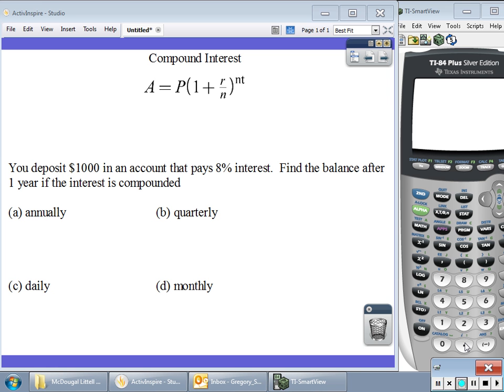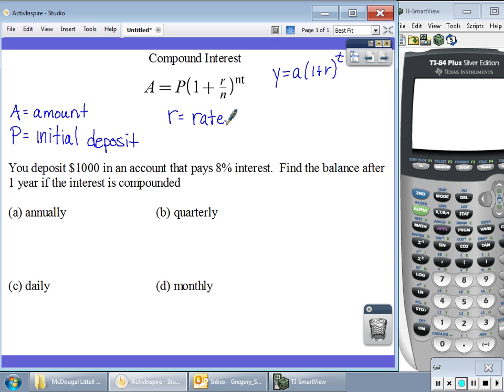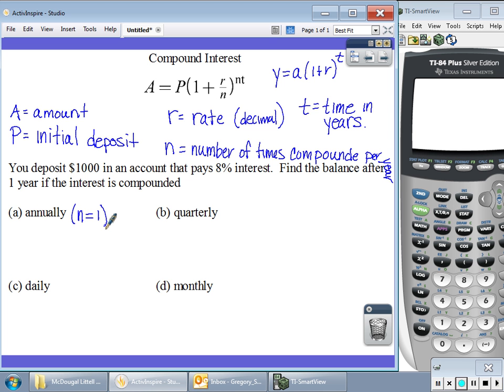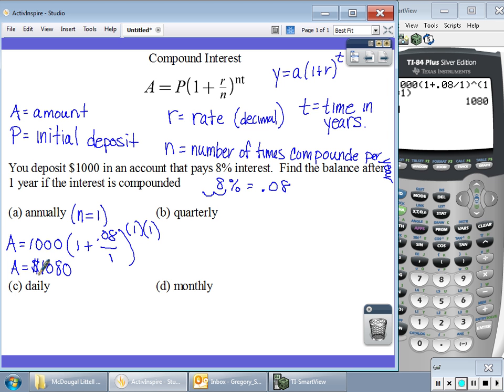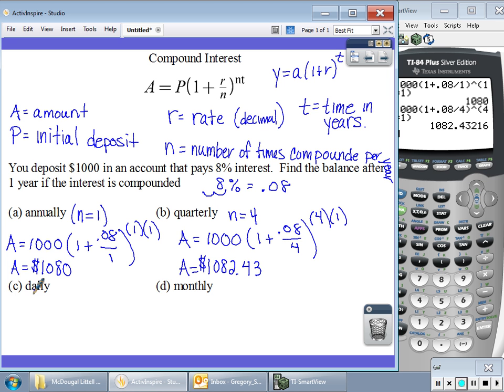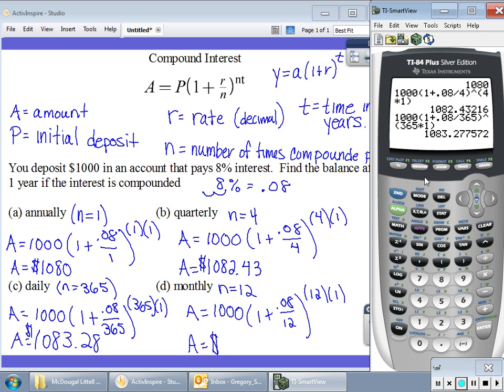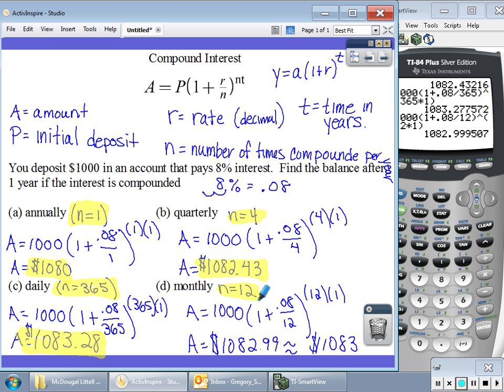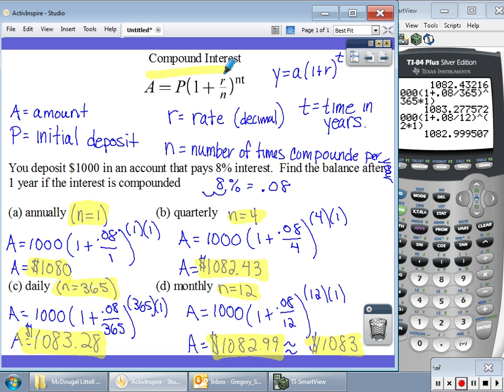Applications of Exponential Growth and Decay Part 2